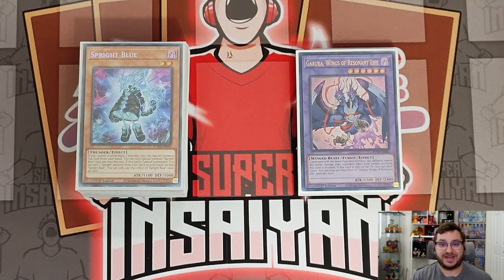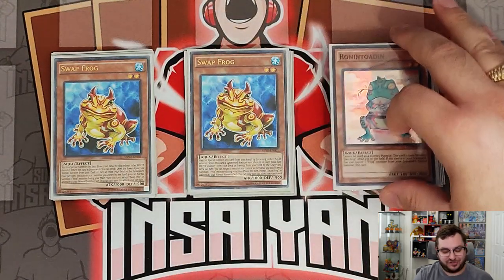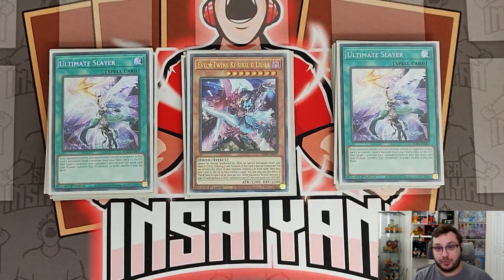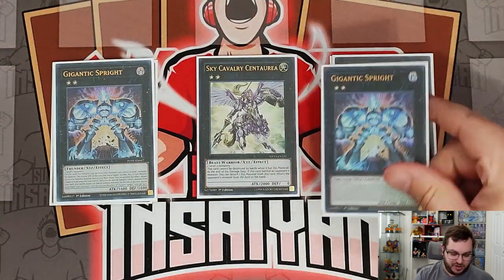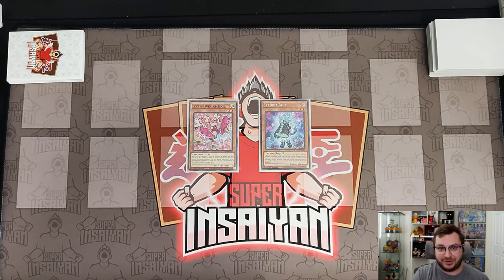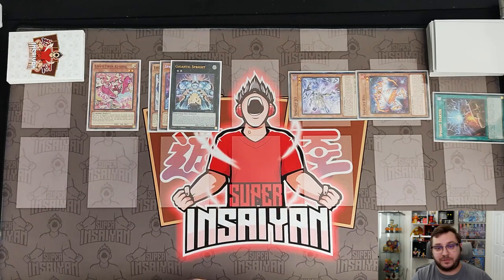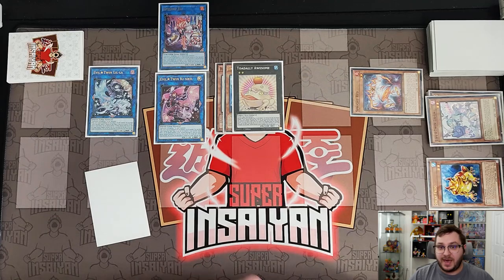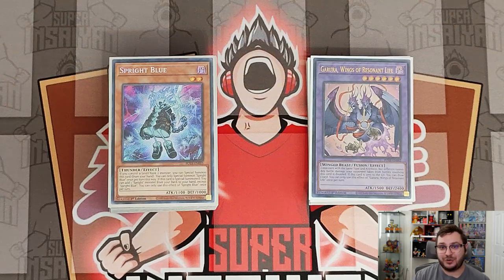Live Twin SPRIGHT Deck Profile | Power of the Elements POTE | August 2022 | Yu-Gi-Oh! (Splight)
Is Spright going to be Tier 0 like it was in the OCG? Is it even better with LIVE TWINS?! Only time will tell! In the mean time, check out this early pre-release Deck profile that I have for you guys! I'll definitely be bringing you a ton more content on this deck in the near future as well as updating the build constantly to get you all the best possible list on youtube!

SPRIGHT Tier 0?! Deck Profile | Power of the Elements POTE | August 2022 | Yu-Gi-Oh! (Splight)